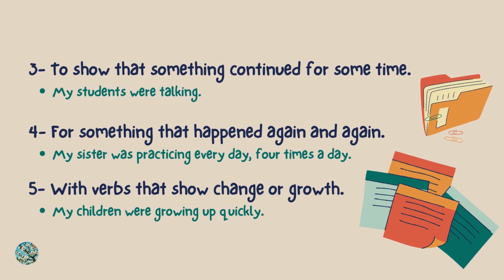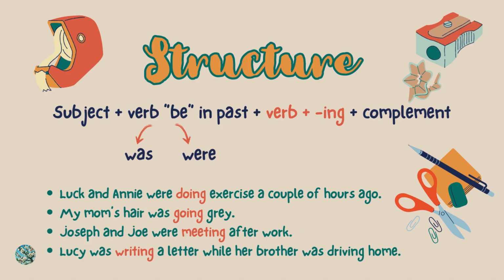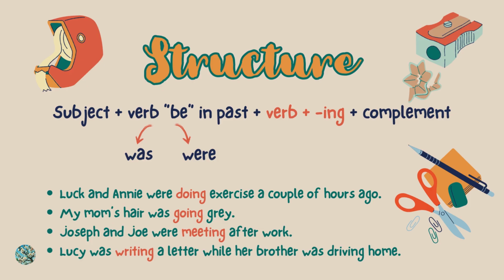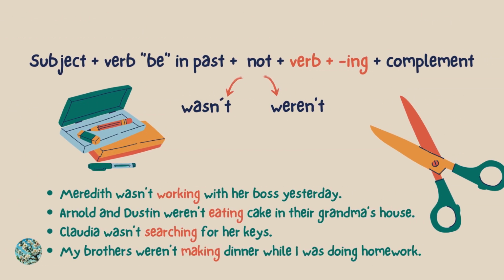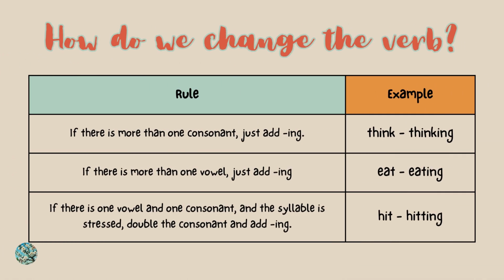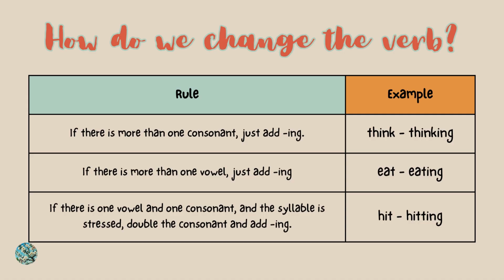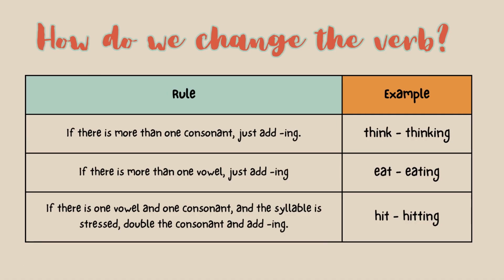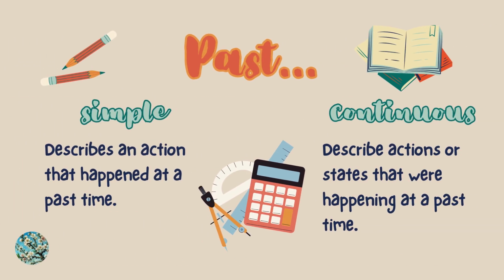Past continuous - Boost Low-Intermediate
Como parte de la Fase 1 del curso Boost your English Grammar: Low-Intermediate level, se creó este video sobre la estructura del pasado continuo.

Si quieres ver nuestro trabajo, nos puedes seguir en nuestra página de Facebook o revisar nuestra página web: